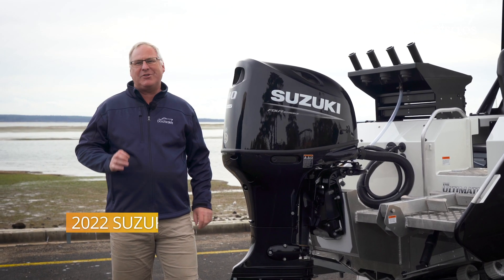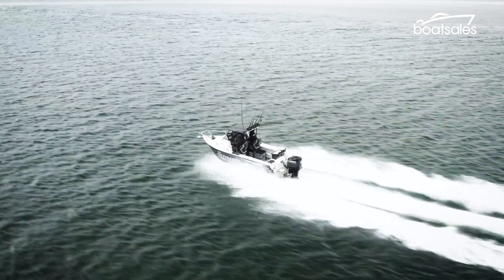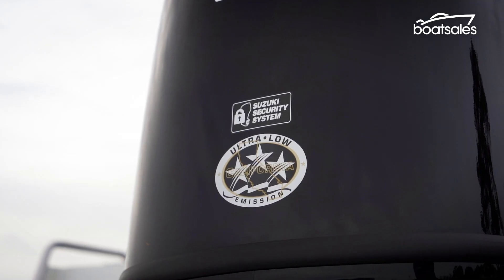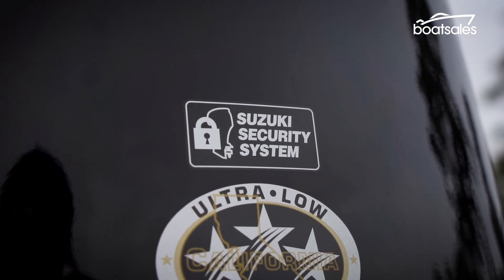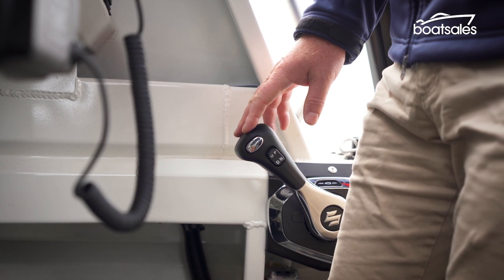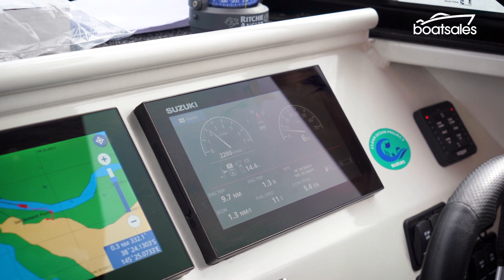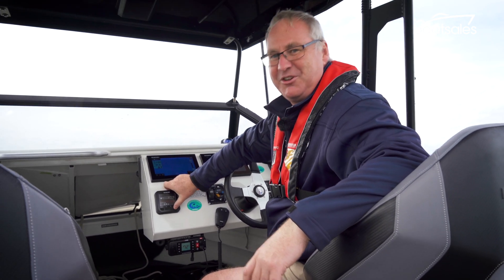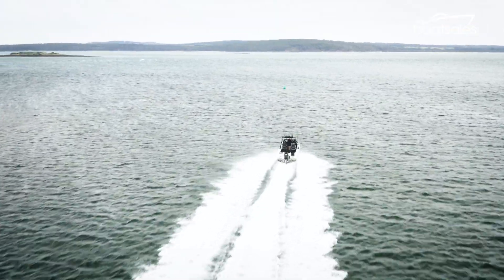2022 140hp Suzuki DF140BG outboard engine review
Digital shift and throttle control come to Suzuki’s 140hp outboard engine. Does it make a big difference?